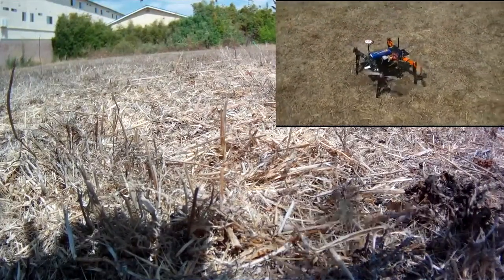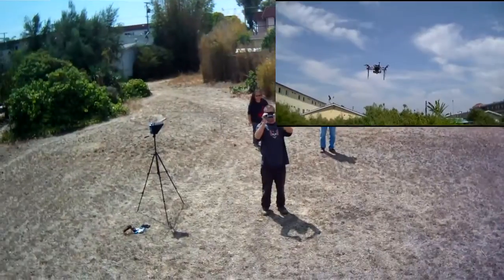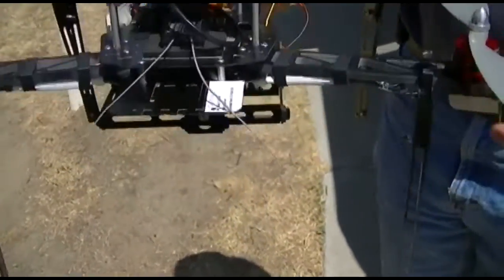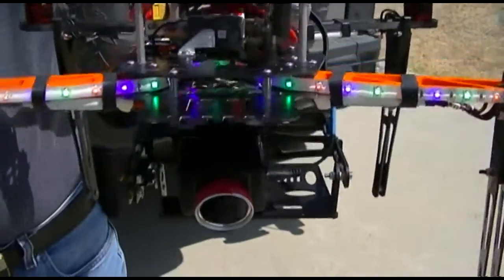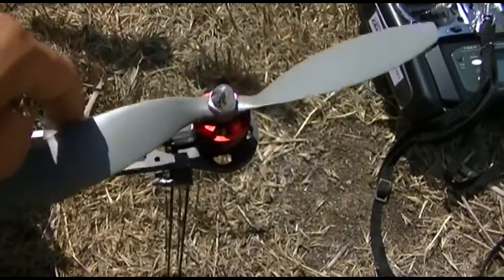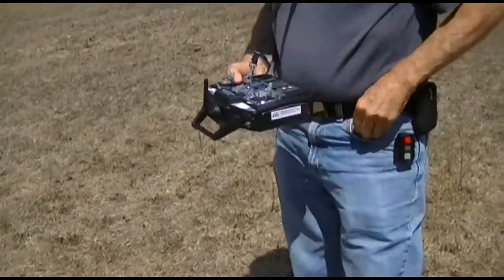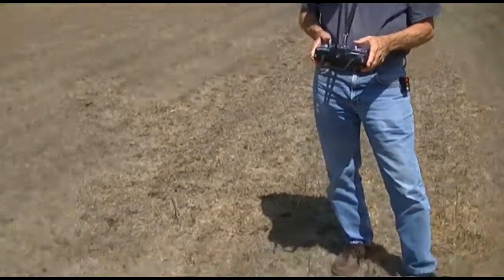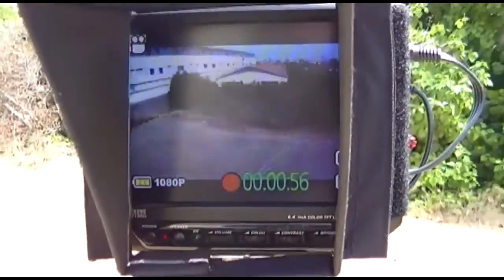Quadcopter Video Survey Drone Demonstration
My friend brings over his new quad rotor survey helicopter for a demonstration. This is a home brew chopper